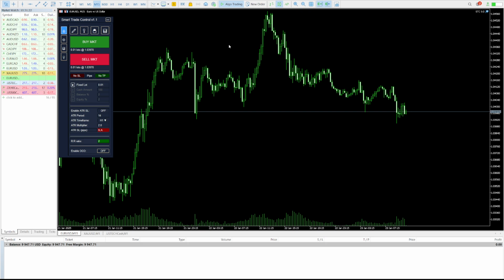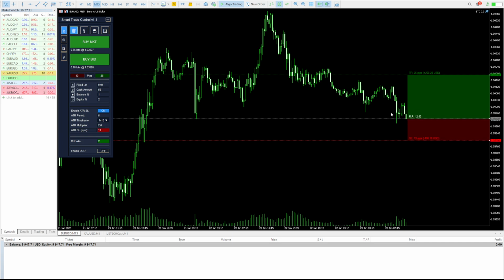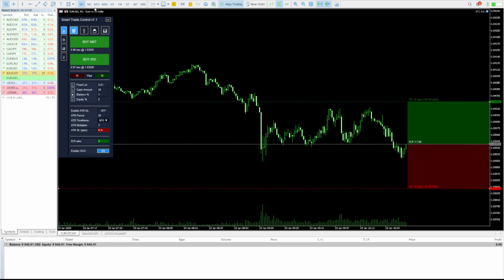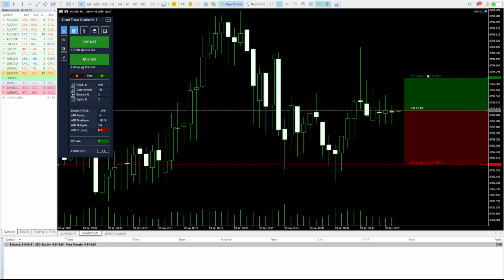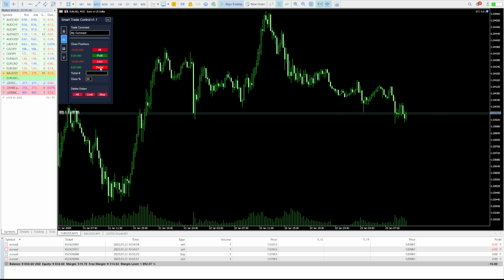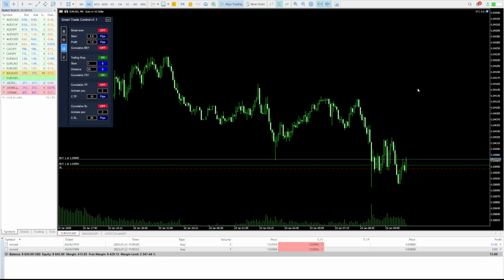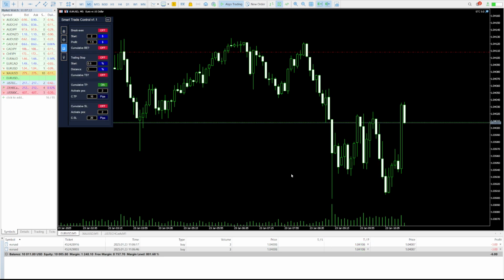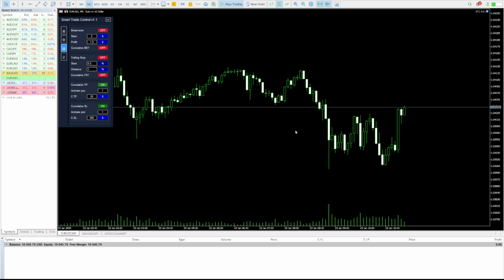Smart Trade Control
In this video i showcase the Smart Trade Control, a user interface for trade management in metatrader 5.